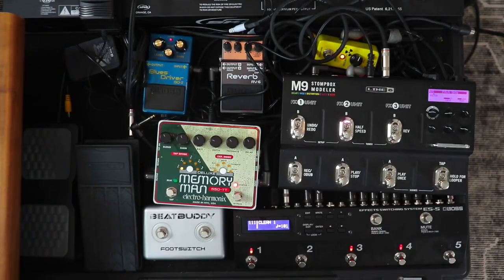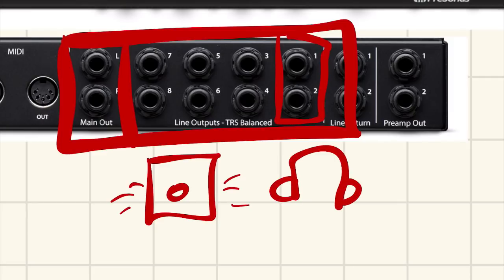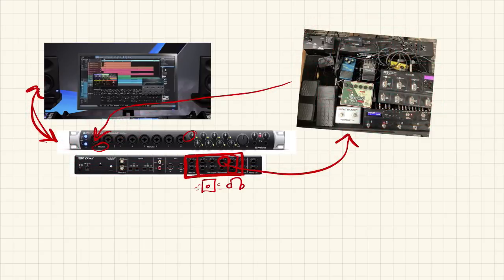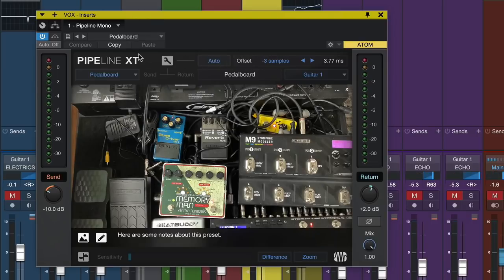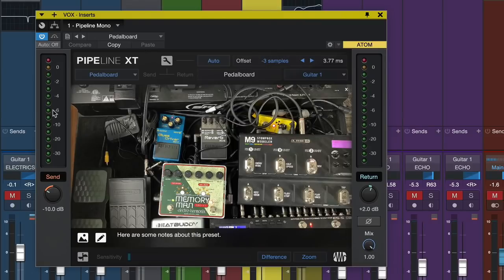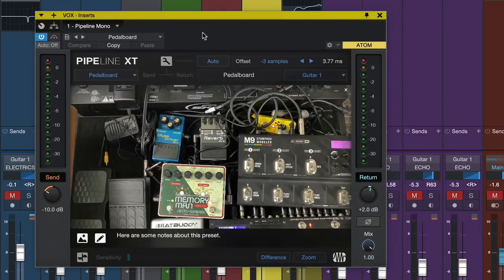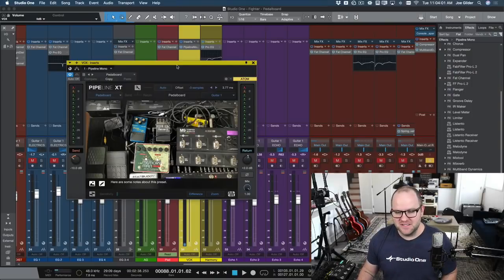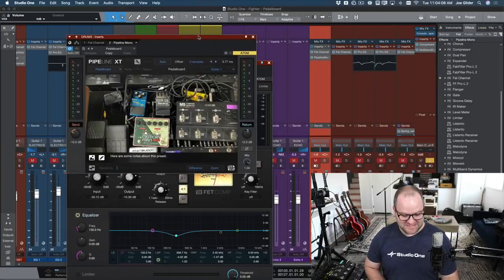I turned my pedalboard into a plugin